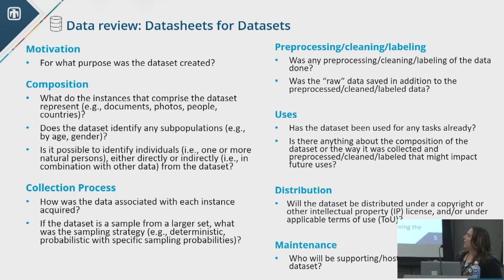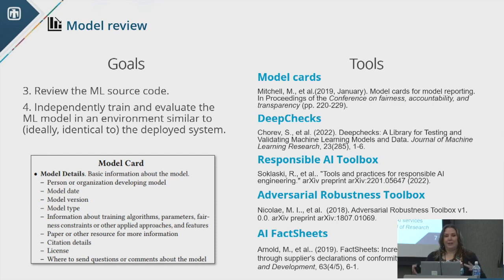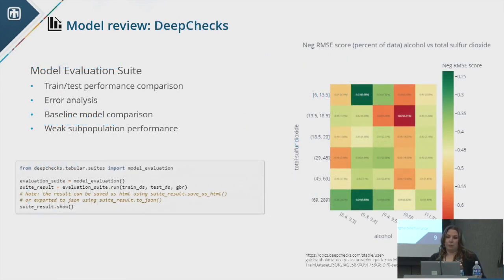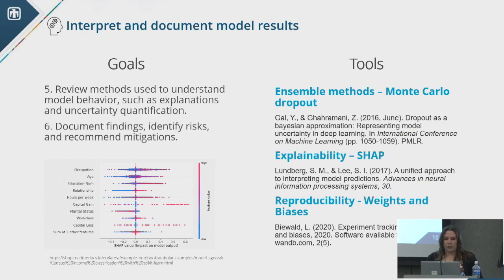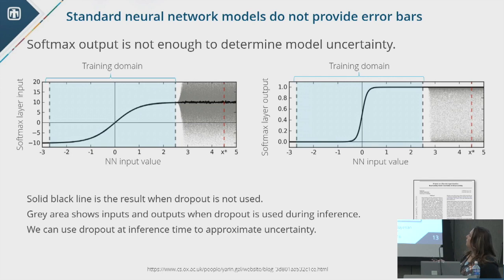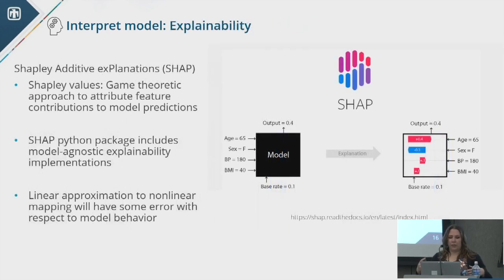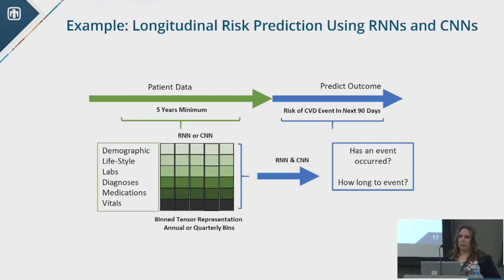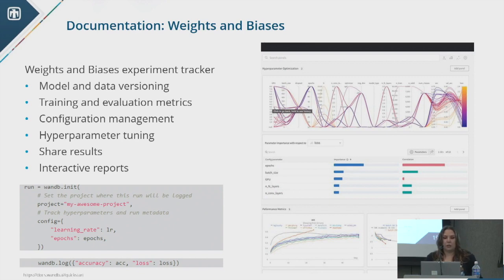Tools for Assessing Machine Learning Models' Performance in Real World Settings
Cari Martinez is a Principal Computer Scientist in the Applied Machine Intelligence Department at Sandia National Laboratories. She is a technical lead for a team that focuses on applied deep learning research to benefit Sandia’s mission across a diverse set of science and engineering disciplines. Her research focuses on improving deep learning modeling capabilities with domain knowledge, uncertainty quantification, and explainability techniques. Cari’s work has been applied to modeling efforts in several fields such as materials science, engineering science, structural dynamics, chemical engineering, and healthcare.

Machine learning (ML) systems demonstrate powerful predictive capability, but fielding such systems does not come without risk. ML can catastrophically fail in some scenarios, and in the absence of formal methods to validate most ML models, we require alternative methods to increase trust. While emerging techniques for uncertainty quantification and model explainability may seem to lie beyond the scope of many ML projects, they are essential tools for understanding deployment risk. This talk will share a practical workflow, useful tools, and lessons learned for ML development best practices. Sandia National Laboratories is a multimission laboratory managed and operated by National Technology & Engineering Solutions of Sandia, LLC, a wholly owned subsidiary of Honeywell International Inc., for the U.S. Department of Energy’s National Nuclear Security Administration under contract DE-NA0003525. SAND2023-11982A